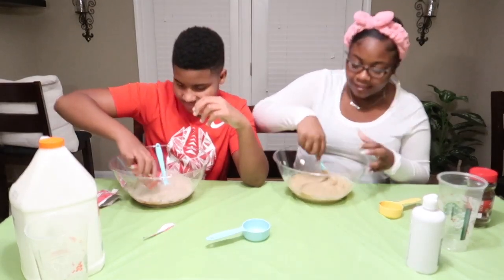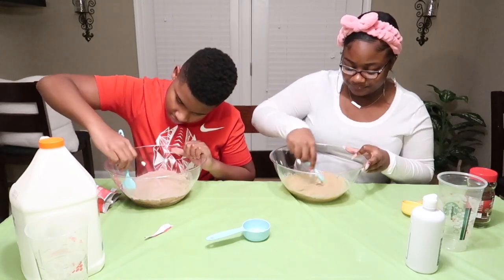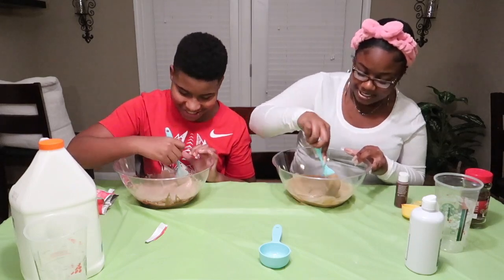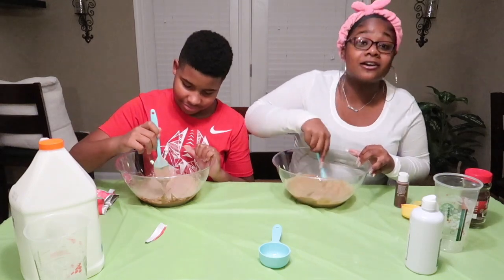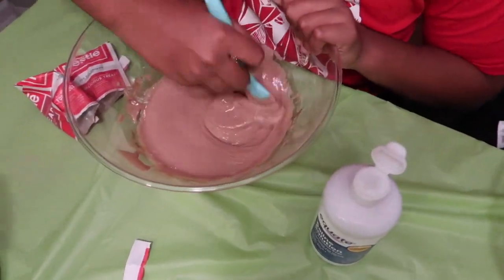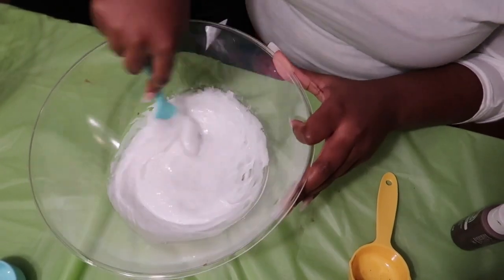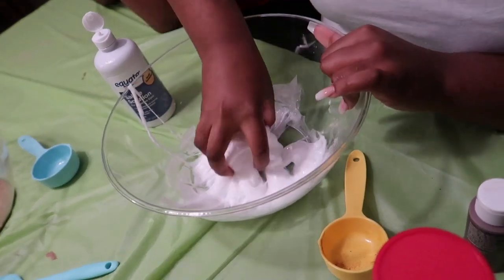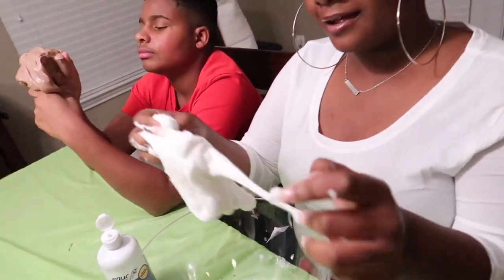STARBUCKS SLIME CHALLENGE / NOT EDIBLE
What's up DM Squad!!! Today we are making a diy starbuck inspired slime. This was so much fun and we think you should try it.

White glue
coffee
cocoa
baking soda
saline solution

You can start off with 1 cup of glue
1 tsp baking soda
1 tbs coffee or more if you like, it's totally up to you
1 tbs cocoa or more if you like, it's totally up to you